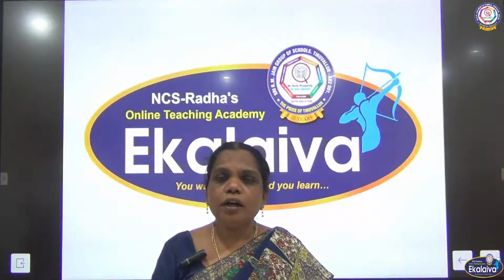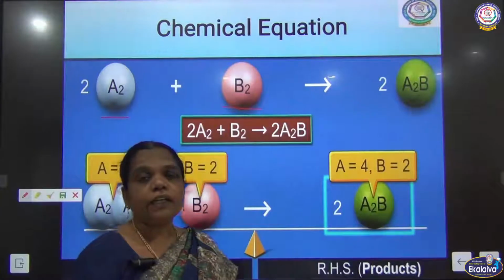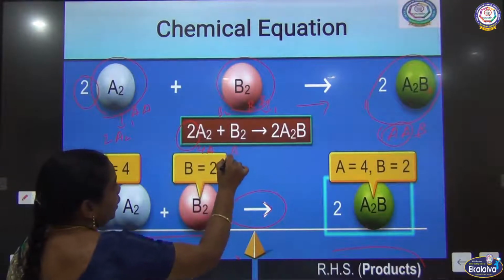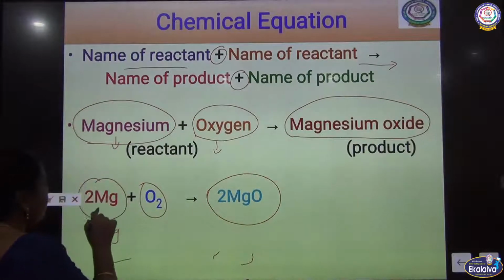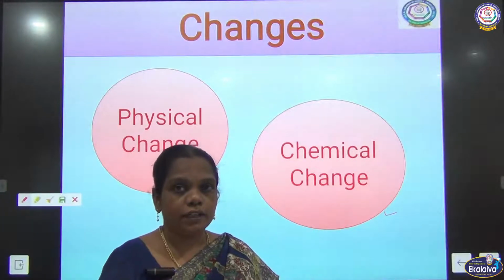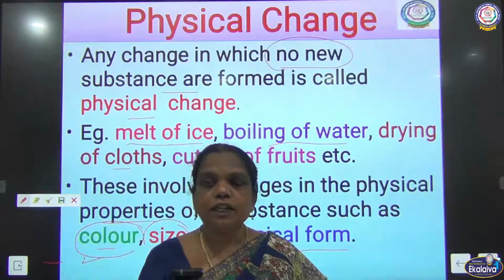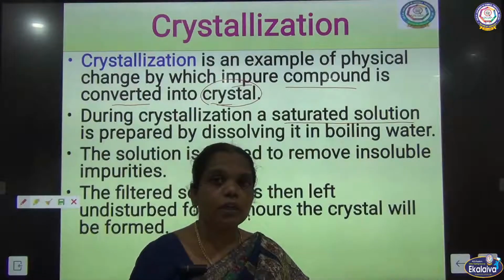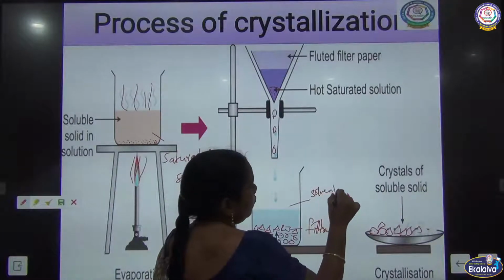Matriculation -VII - Science - Chemistry -Chemical and chemical substance- iii